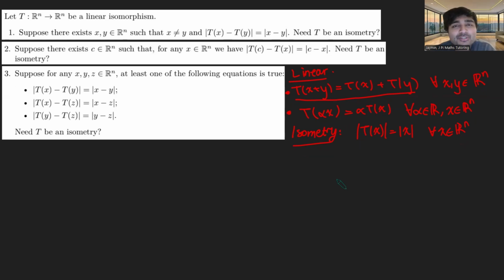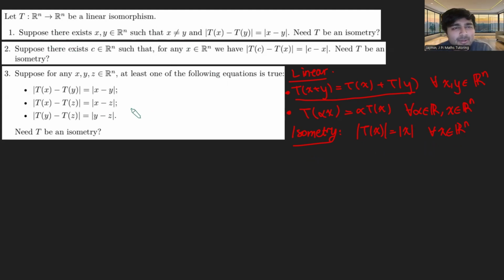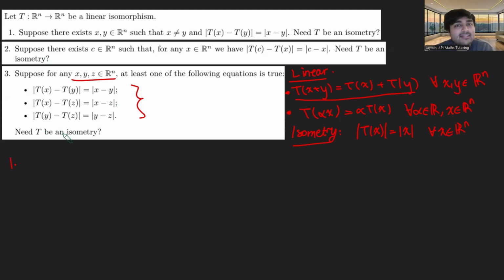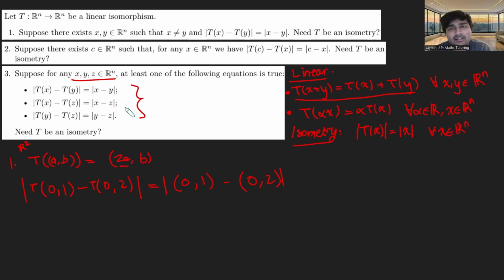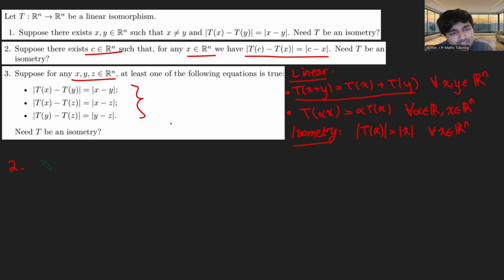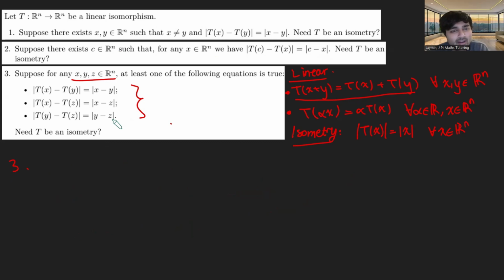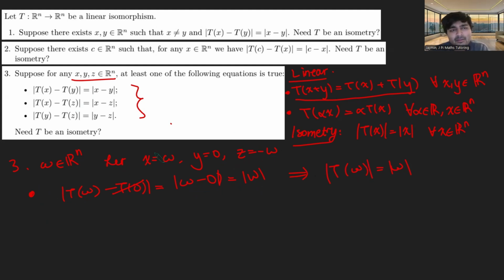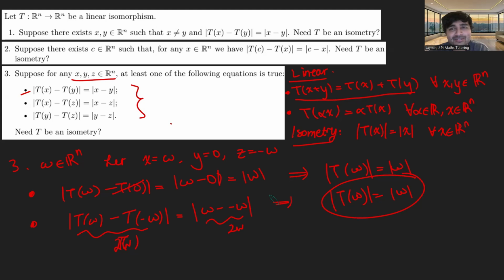Oxford's Maths Society: A Problem on Isometries!